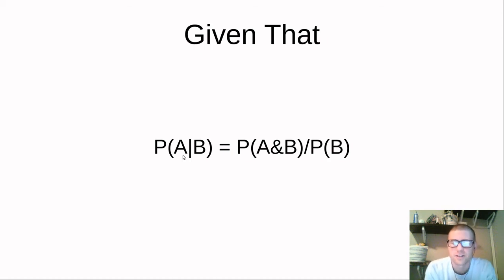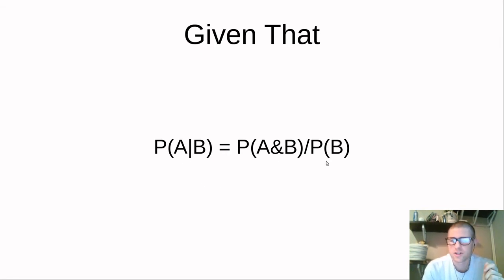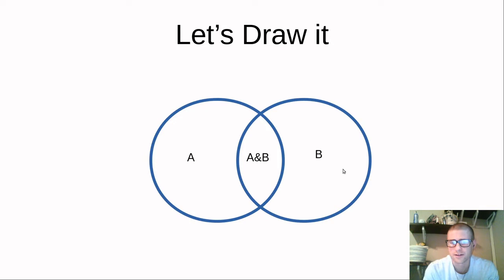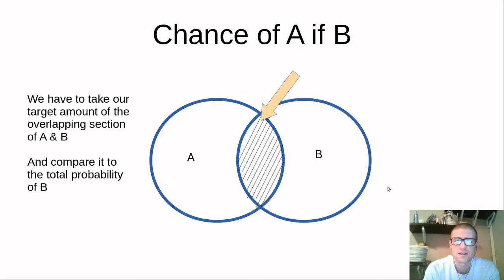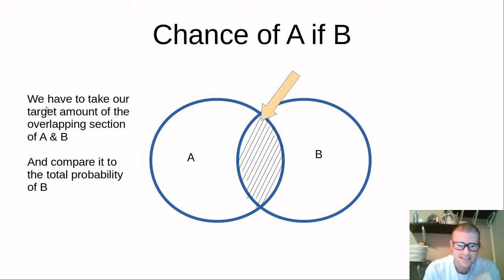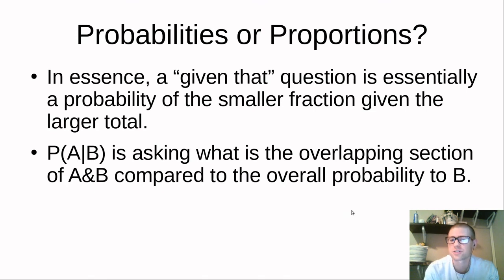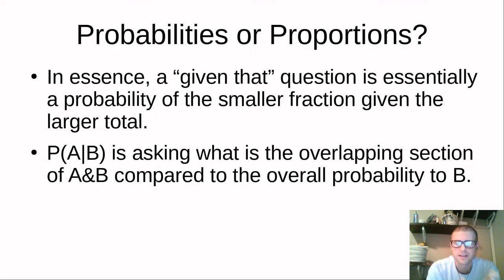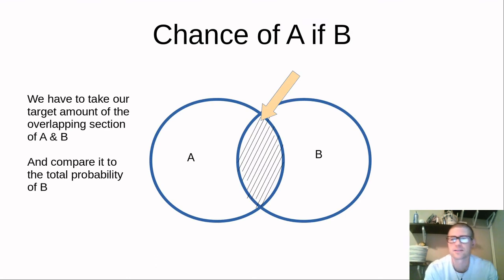Probability: A Given That Problem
What exactly is P(A|B) asking?  How can you convert this into something you already know?